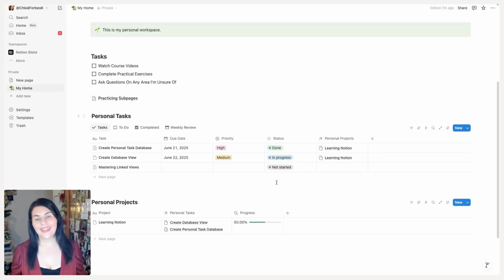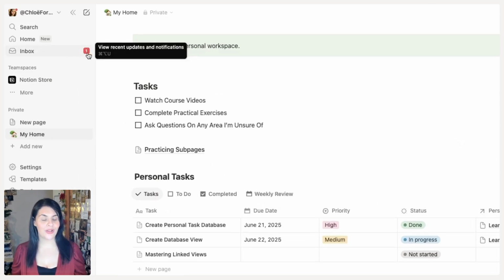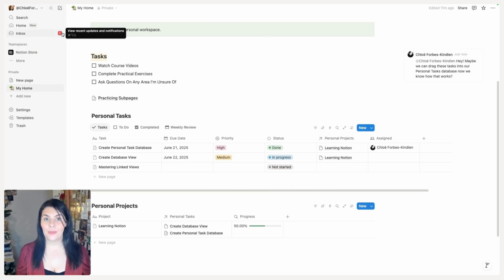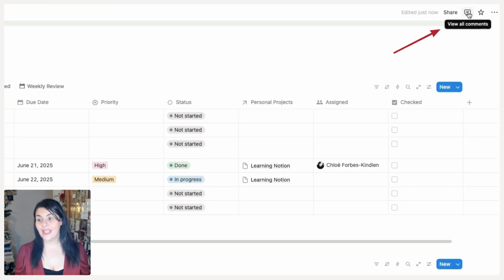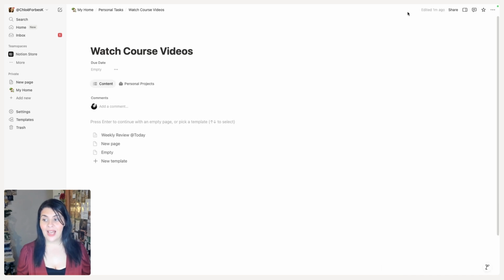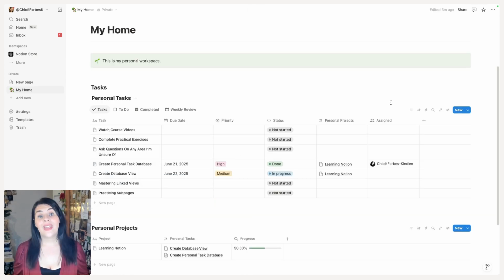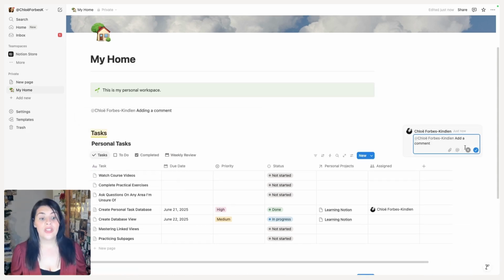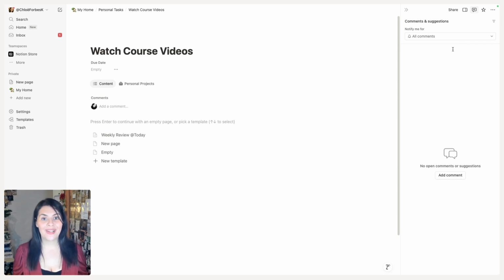Communicating in Notion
In this video, we explore how to use comments, mentions, and discussions to collaborate effectively and keep all your team communication organised in one place.

With love,
Chloë